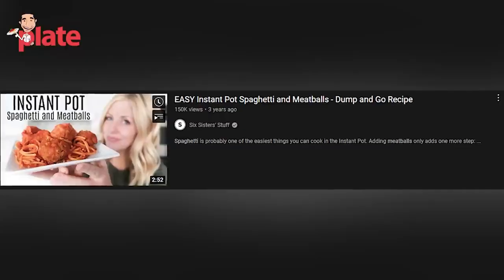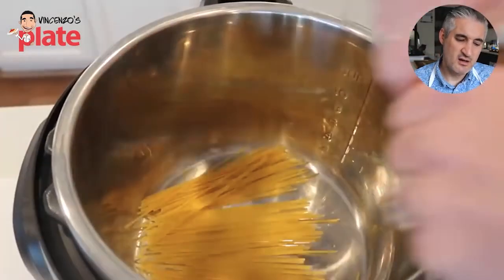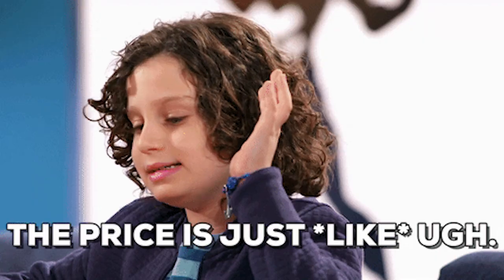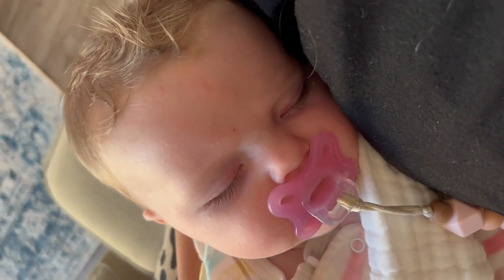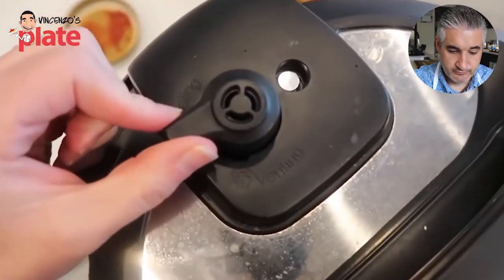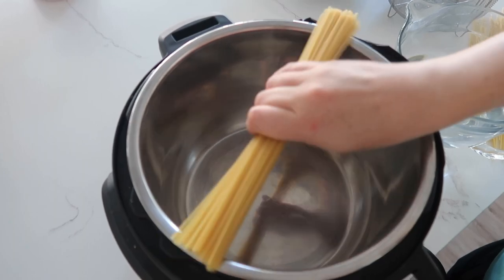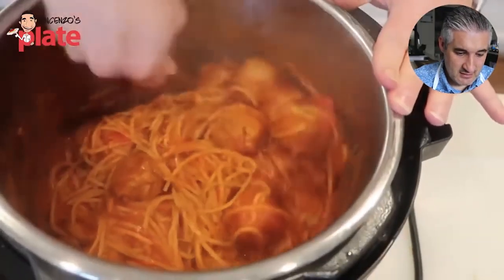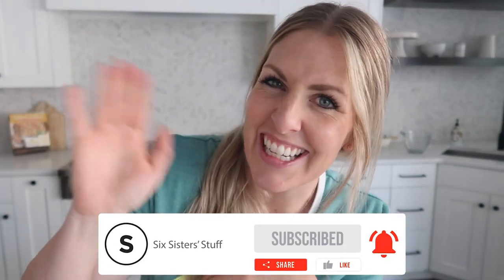REACTING to Real Italian Chef ROASTING my Video!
The brilliant Vincenzo totally roasted me on his channel so I thought I would have a little fun with him back! He is a wonderful chef and I'm flattered he even showed my channel.

My favorite Instant Pot